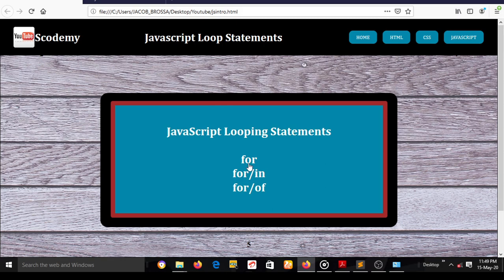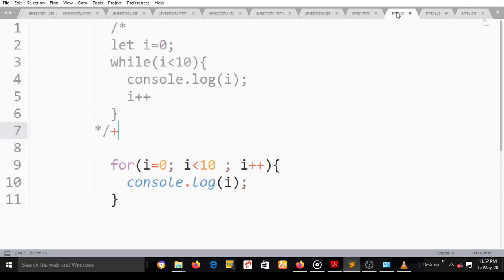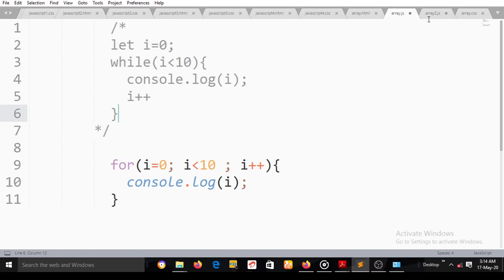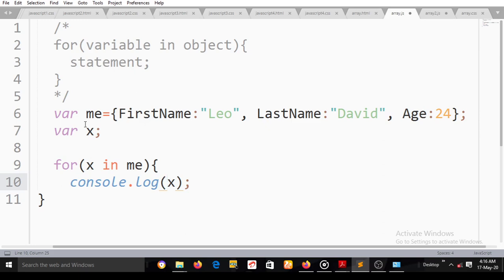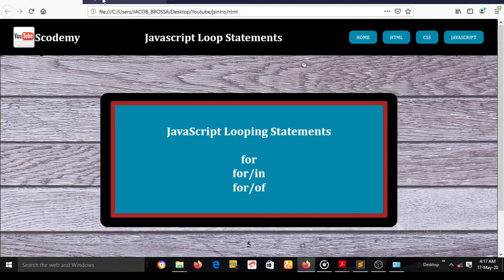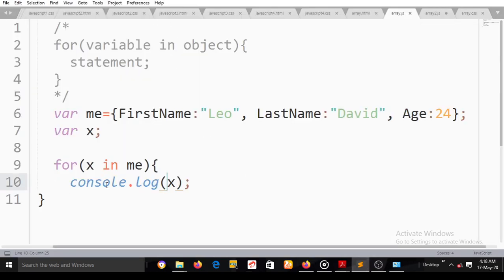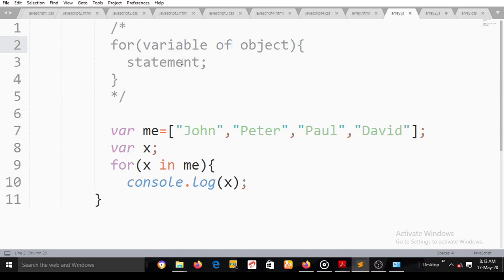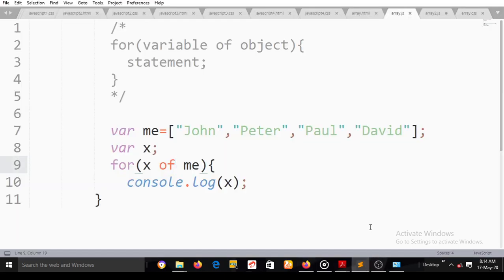Javascript for loops explained [ for, for/in, for/of]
In this video I will be going over javascript for loops which are, for loop, for/in loop and for/of loop.. I'll be showing you what they are and how to use them